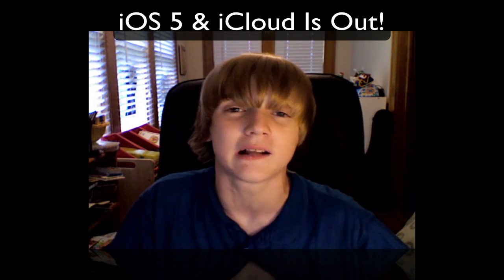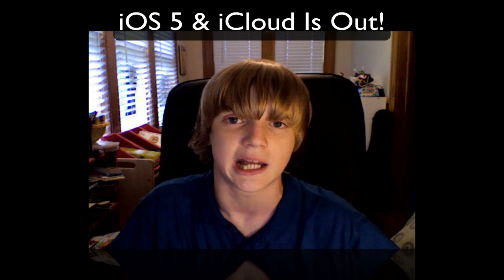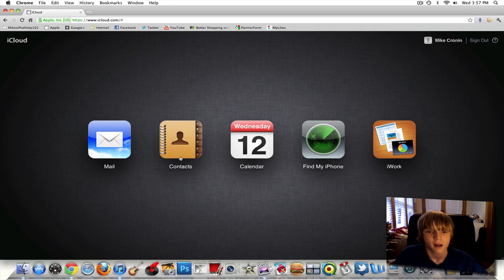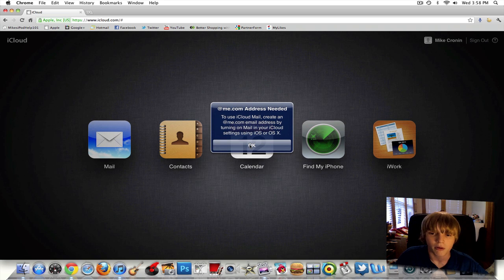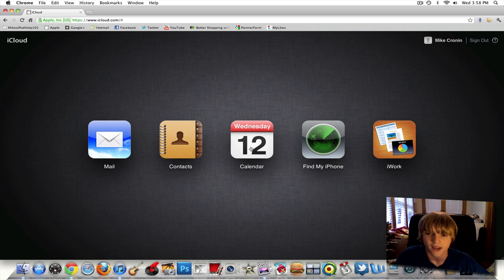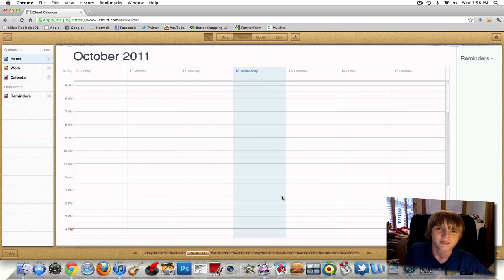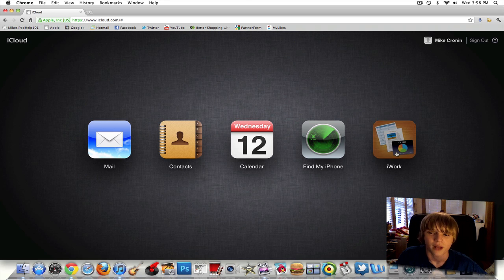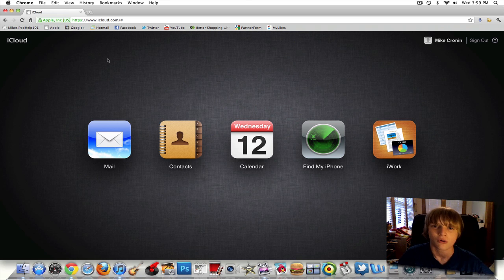iOS 5 & iCloud is Now Avilable!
iOS 5 is the 5th major release available for the iPod touch, iPhone, and iPad. New features include Newsstand, iMessgae, Notification Center, Reminders, and more. iCloud is Apple's cloud-based service which alows you to send and recieve your media and documents over-the-air with your Apple device.

Both these features are avilable today and you can get them